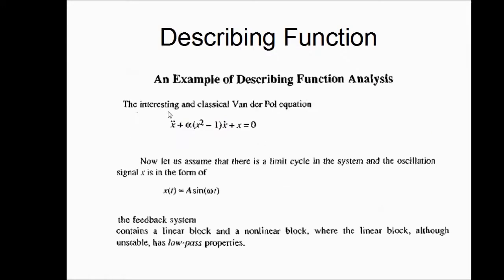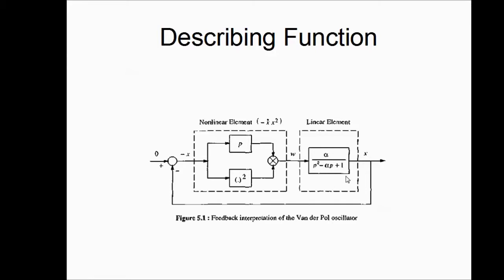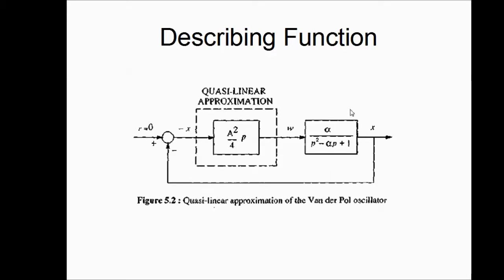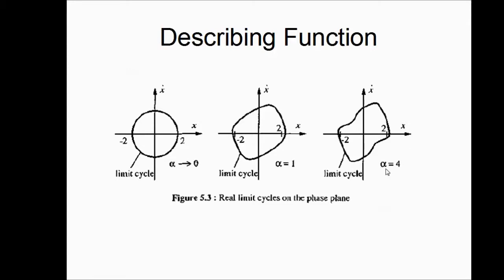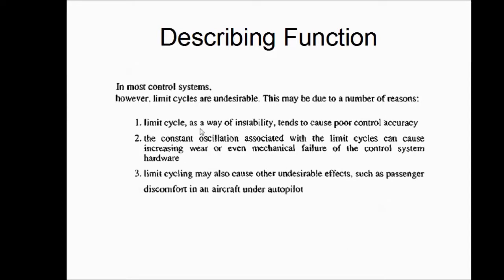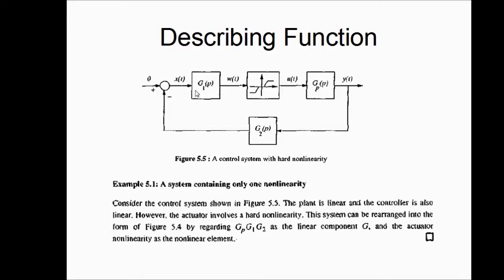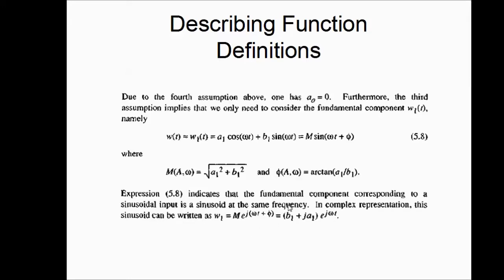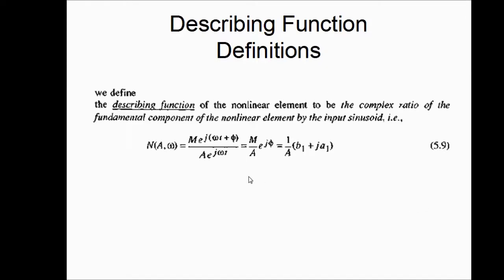Engineering, Control, Nonlinear, Describing Function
describing function approach is introduced.  limit cycle oscillation of the van der pol oscillator is discussed as an example.  the describing function (df) is then defined.  the assumptions for this approximate method (df) to work are discussed.  df method is an approximate method for detecting the occurrence of a limit cycle on the phase plane.